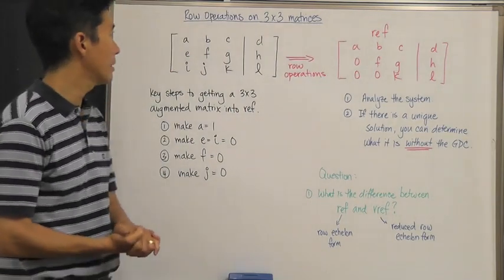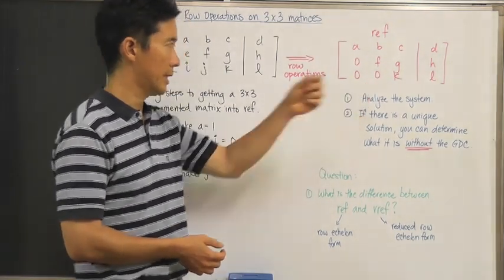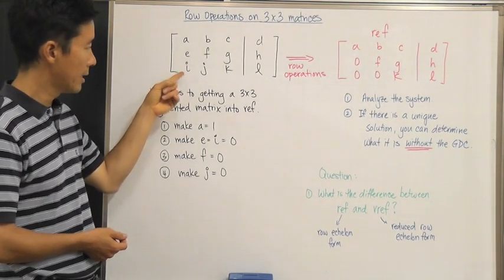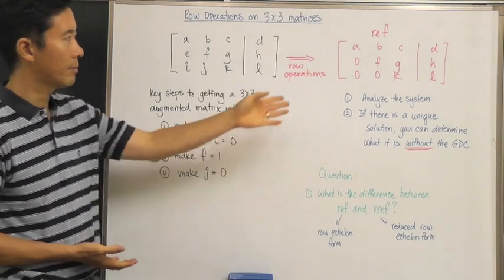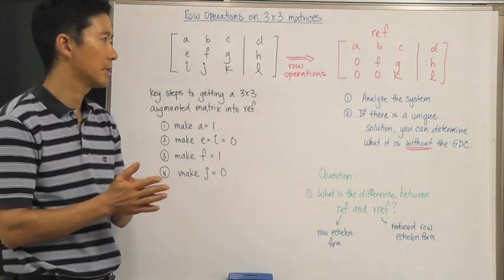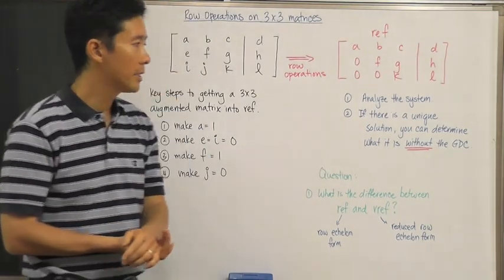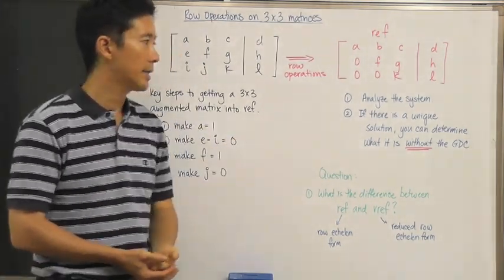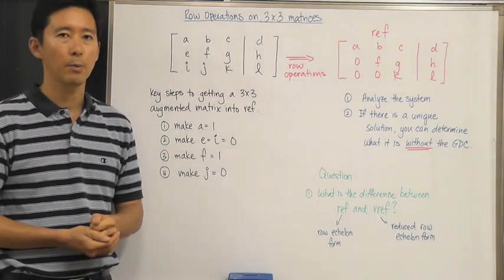IB Math Section 13F.2-3 Row Operations on 3X3 Matrices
Section 13F.2-3 Row Operations on 3X3 Matrices